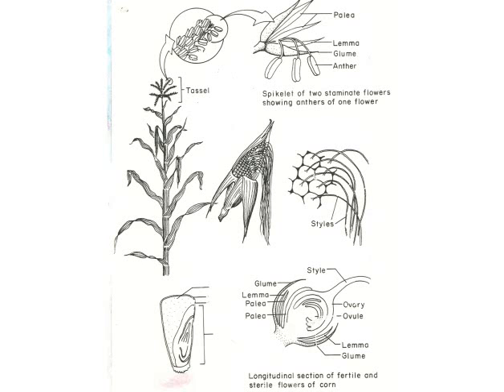The Grass Family